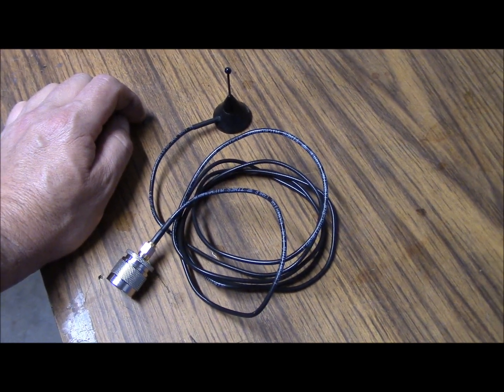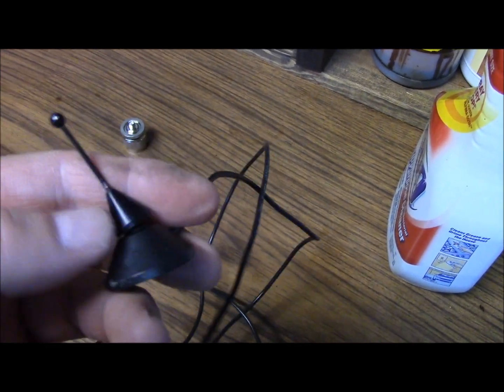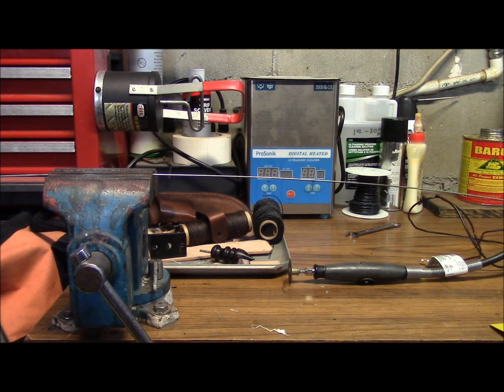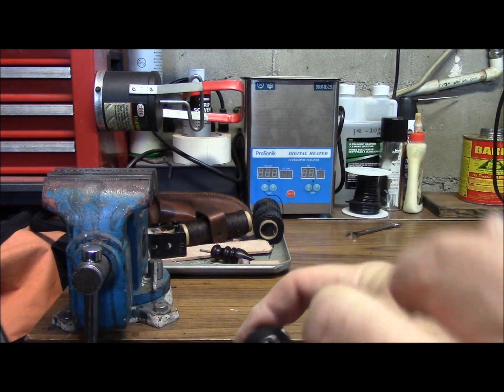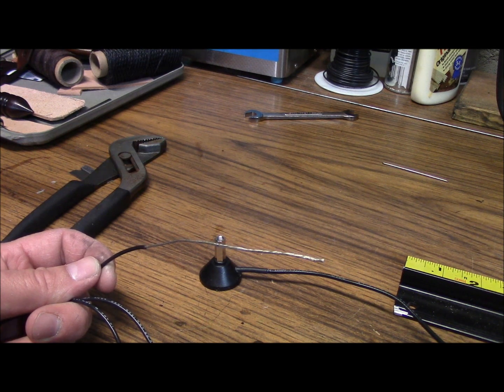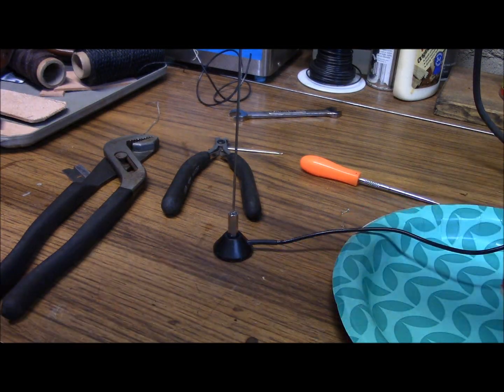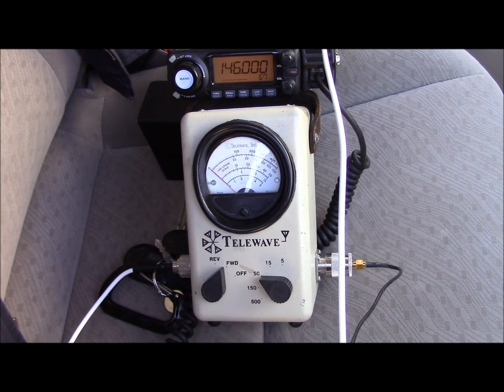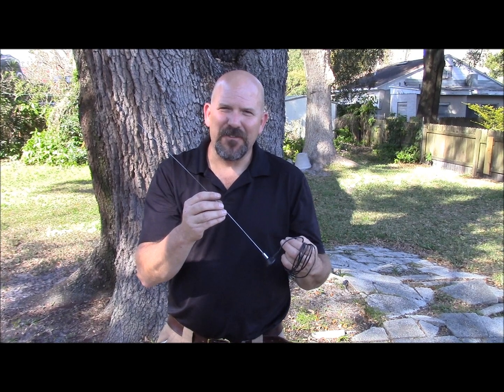DIY Dual Band VHF UHF antenna from surplus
Re-purposing / re-banding a cellular/PCS antenna into a dual band VHF UHF antenna. Items used are items from the "dollar box" at a hamfest tailgate and everyday hardware. Electronic surplus can be your friend !